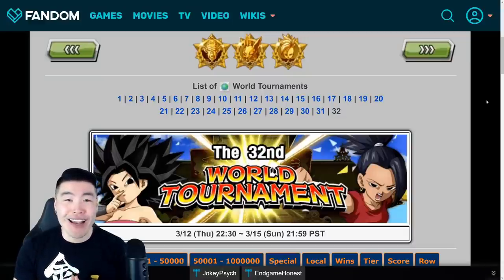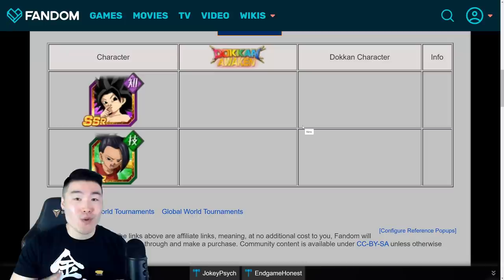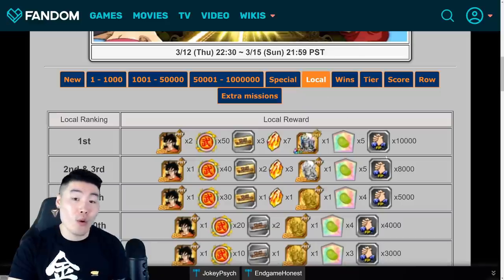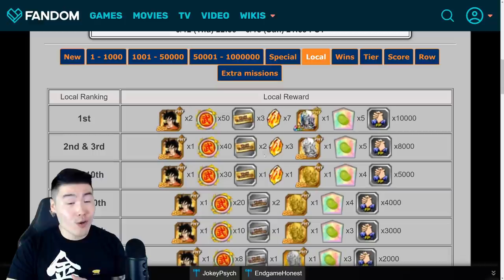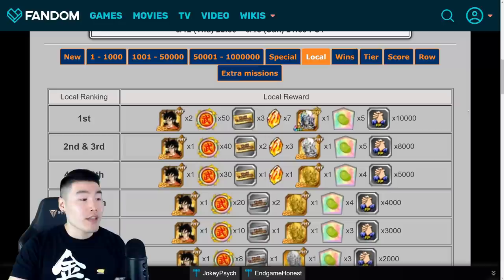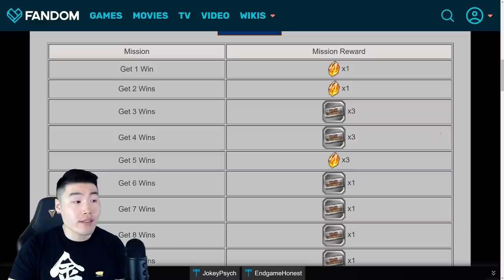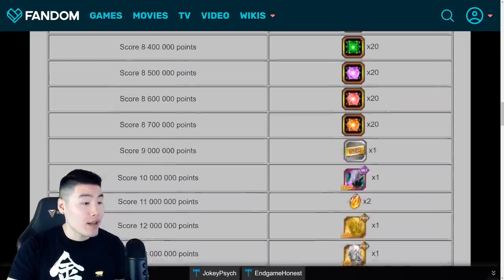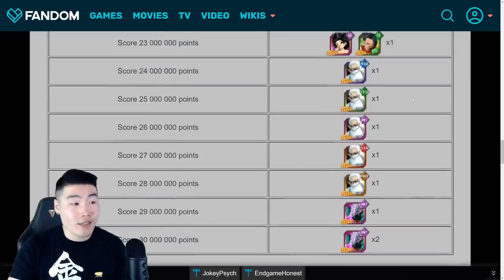GET READY GLOBAL! 32nd World Tournament FULL Breakdown & Analysis | Dragon Ball Z Dokkan Battle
Here's everything you need to know about the upcoming World Tournament on Global!